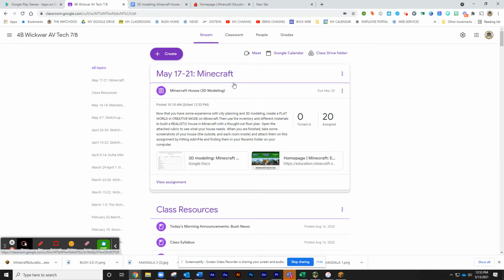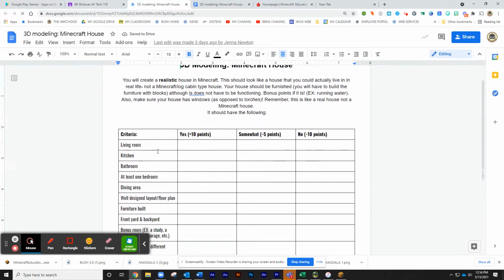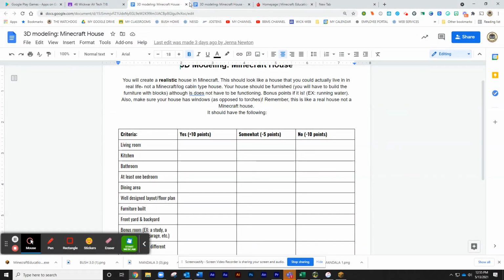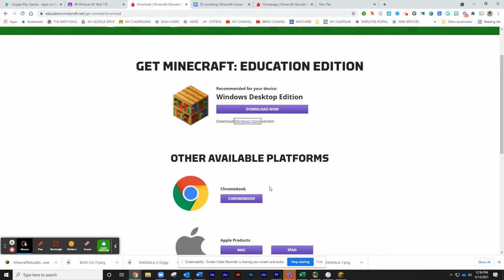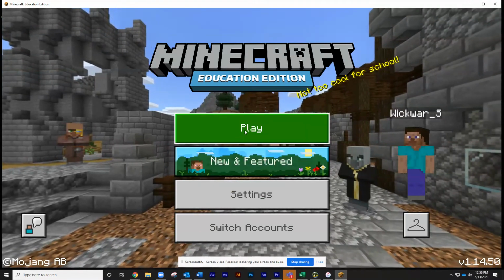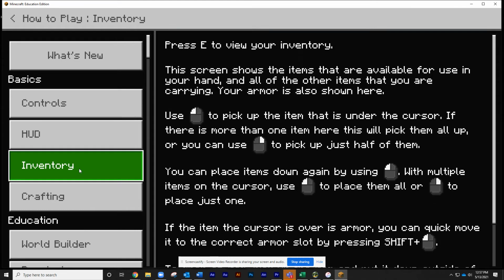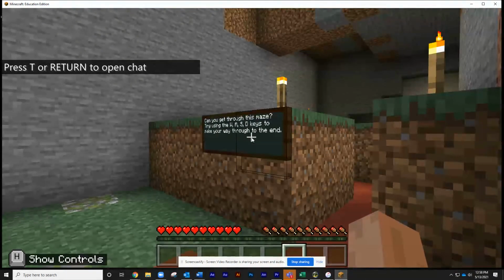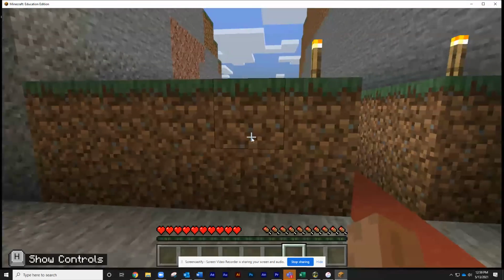MINECRAFT TUTORIAL 1